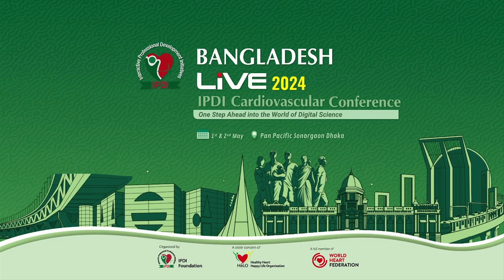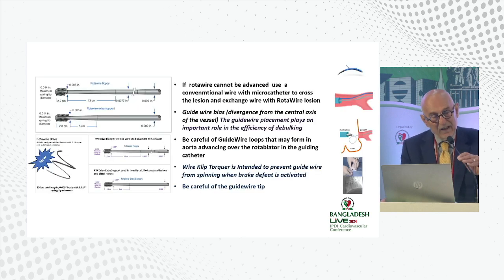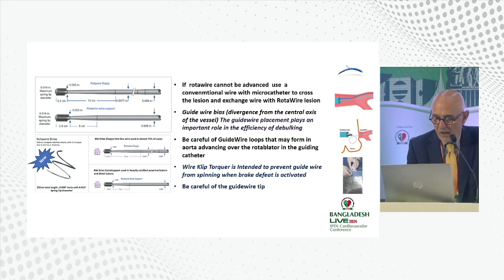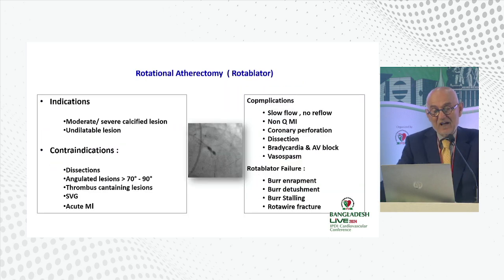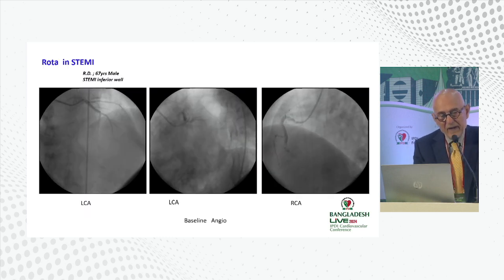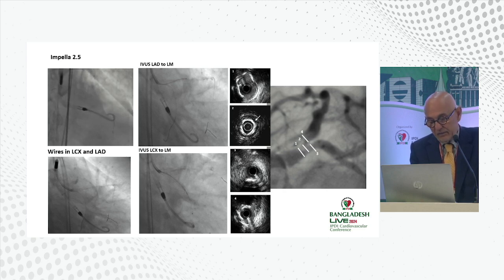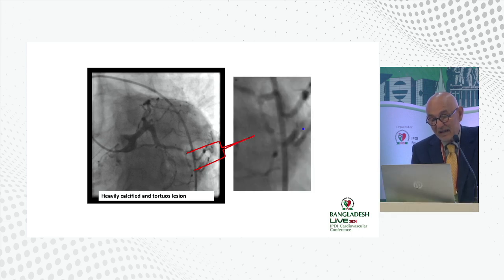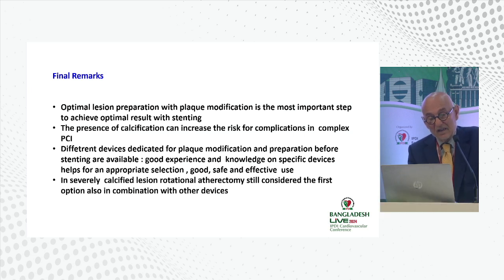Calcium Debulking Strategy using Rotational Atherectomy by Dr Imad Sheiban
Join us as Dr. Imad Sheiban presents his innovative approach to Calcium Debulking Strategy using Rotational Atherectomy at the Bangladesh Live 2024 Conference. This event is organized by @IPDIFoundation in collaboration with the @worldheartfed (World Heart Federation).

In this enlightening session, Dr. Sheiban explores advanced techniques for managing calcified lesions in coronary interventions, offering insights that can enhance patient outcomes. Don't miss this opportunity to learn from a leader in the field of interventional cardiology!